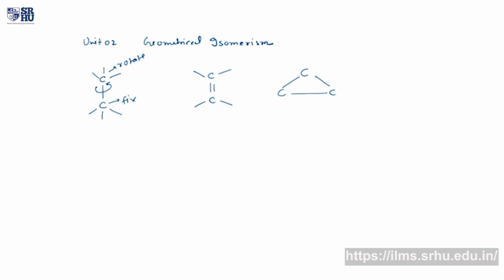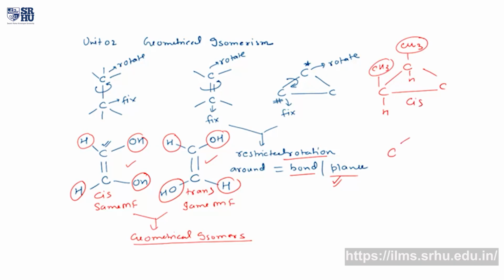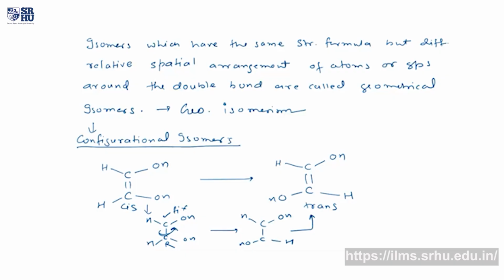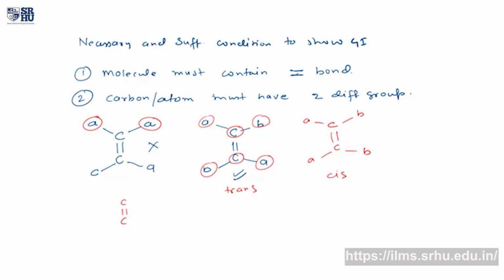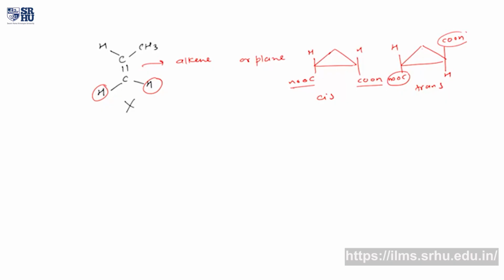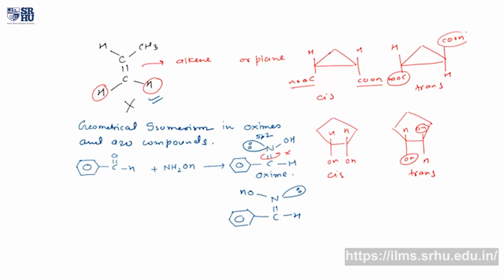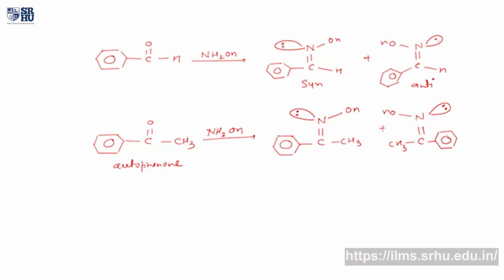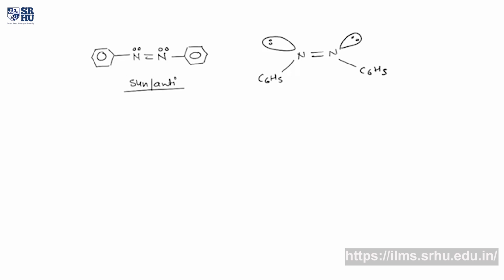SPS 11 Geometrical Isomerism Introduction